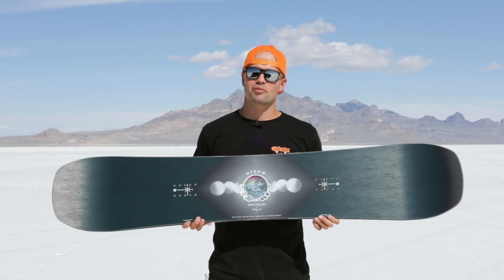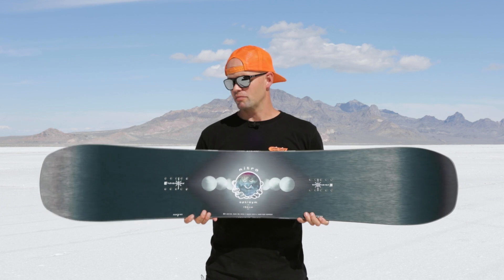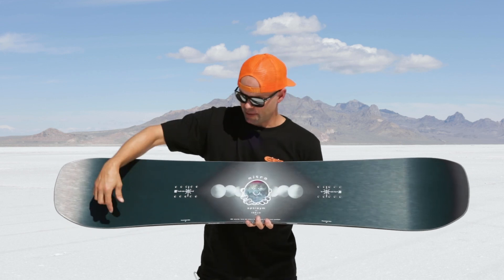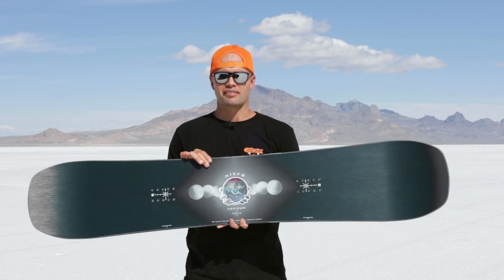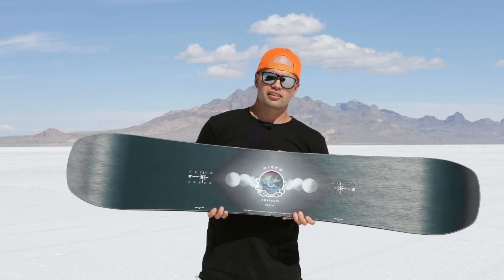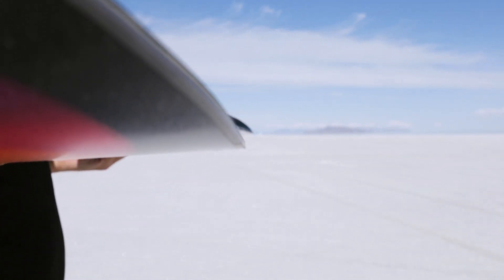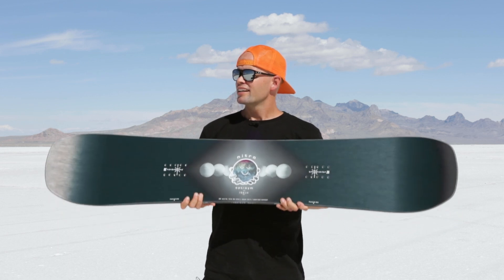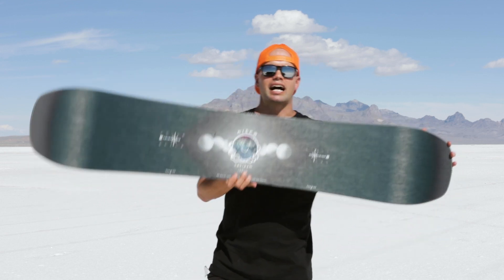2024 Nitro Optisym